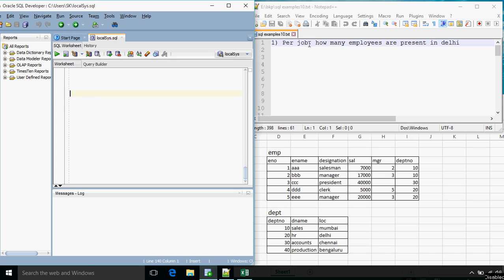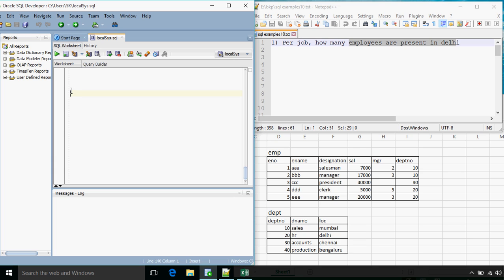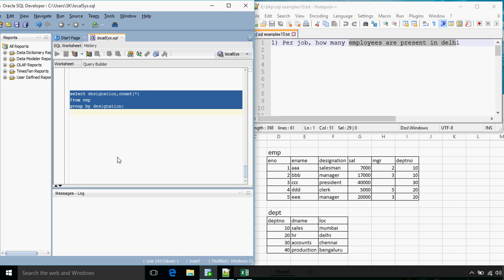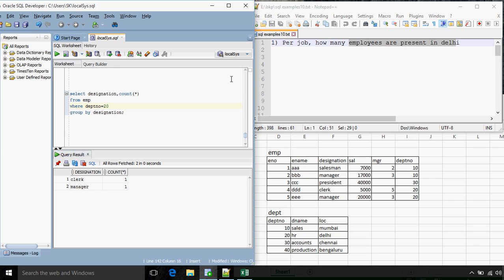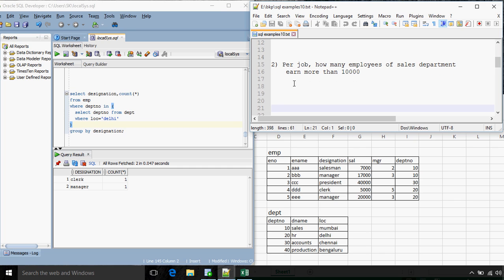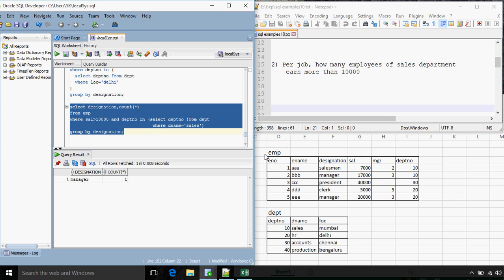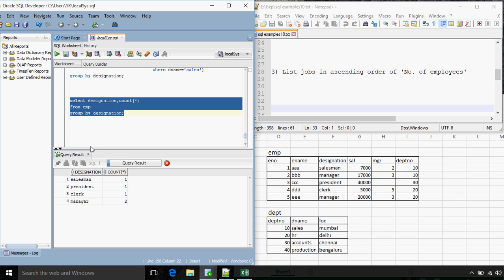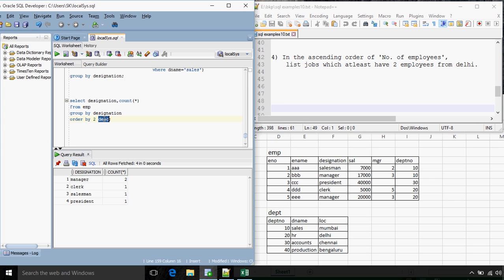SQL Tutorial 10 Subqueries with Group By and Having clause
Subqueries  with Group By and Having clause